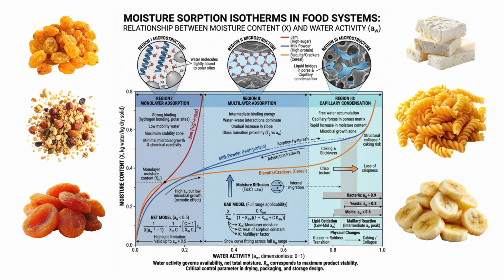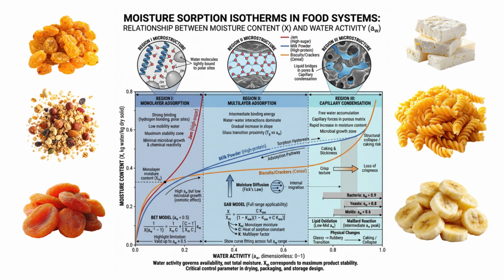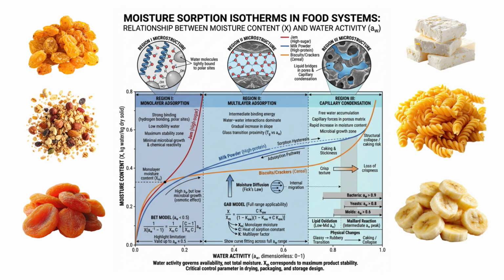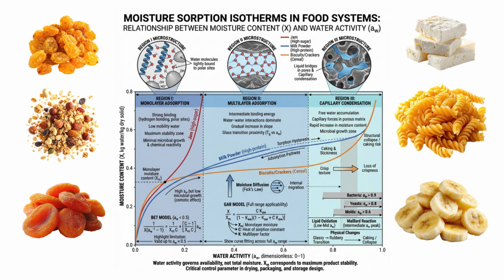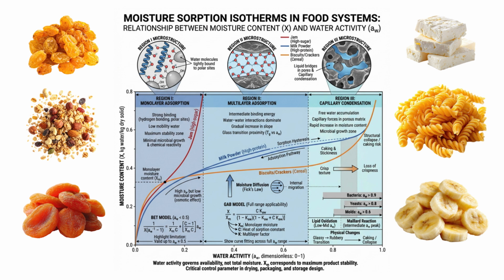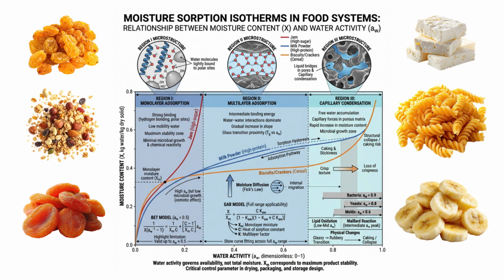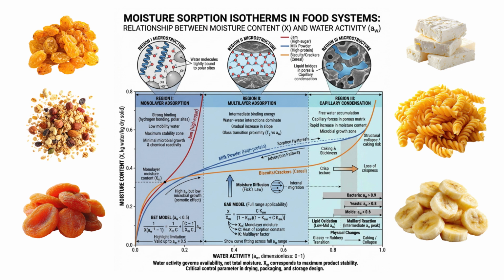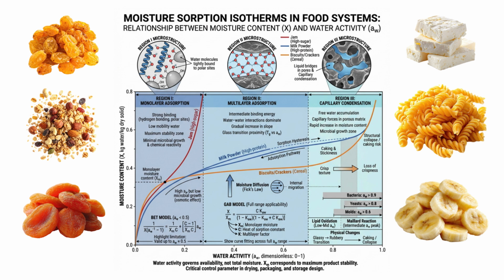Moisture Sorption Isotherms Explained | Food Science by Pro AgriFood EduTech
Moisture Sorption Isotherms Explained | Food Science & Food Engineering

Understanding the relationship between moisture content and water activity is essential for predicting food stability, shelf life, and quality. In this video, we break down the concept of moisture sorption isotherms and explain how water interacts with food systems at different levels.

You will learn about the three key regions of the Type II isotherm:
Monolayer adsorption where water is tightly bound and food is most stable
Multilayer adsorption where mobility increases and texture changes begin
Capillary condensation where free water leads to microbial growth and spoilage

We also connect theory with real-world food examples such as biscuits, milk powder, and jam, and explain how these concepts are applied in drying, packaging, and storage design.

This video is especially useful for students, educators, and professionals in:
Food Science
Food Technology
Food Engineering
Agri-Food Systems

Key concepts covered include water activity, monolayer moisture content, glass transition, microbial stability, BET model, and GAB model.

If you want to understand how moisture really affects food beyond just numbers, this video will give you a strong conceptual and practical foundation.